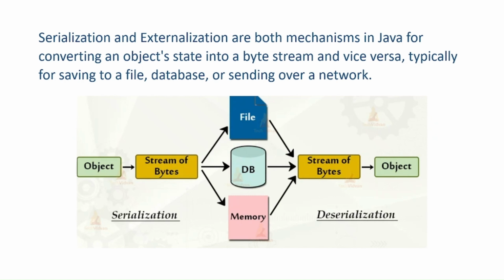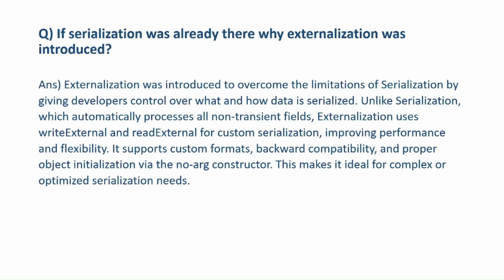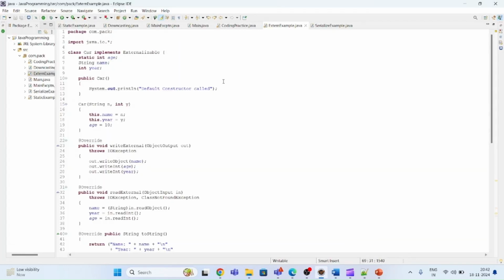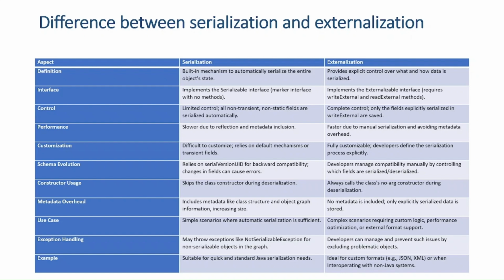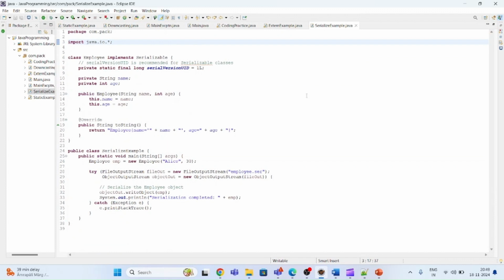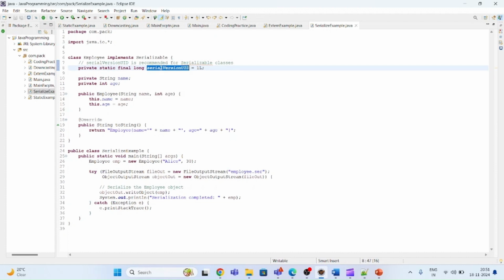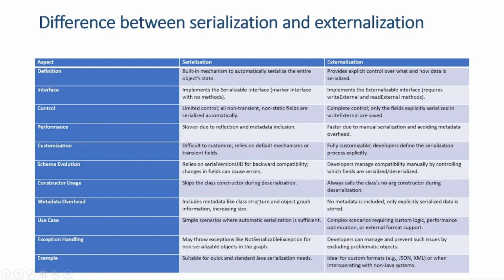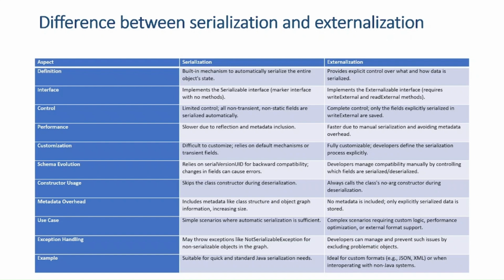Java Programming: Exploring Serialization Vs Externalization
Serialization and Externalization are powerful mechanisms in Java for persisting and transmitting object states. While Serialization is straightforward and built into Java, Externalization offers greater control and flexibility. Understanding when to use each approach can significantly enhance your application's performance, maintainability, and security.